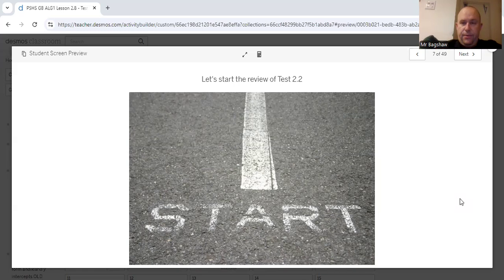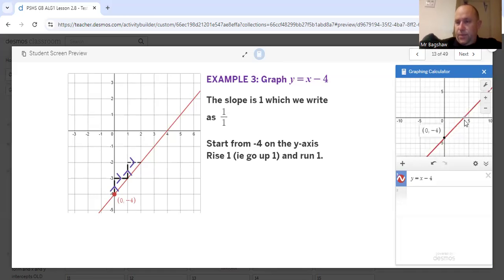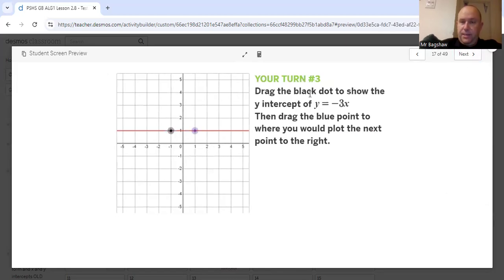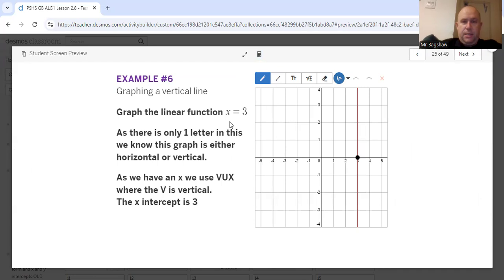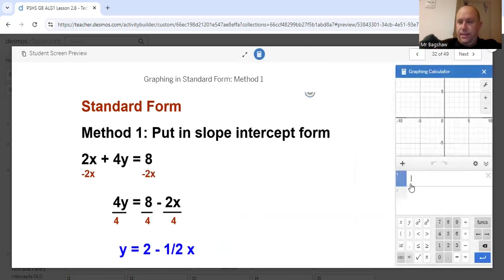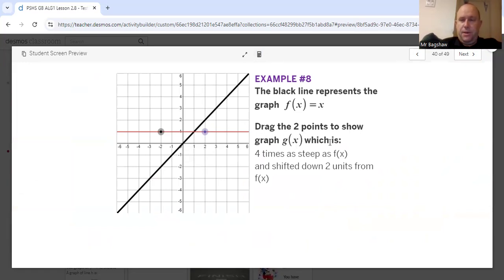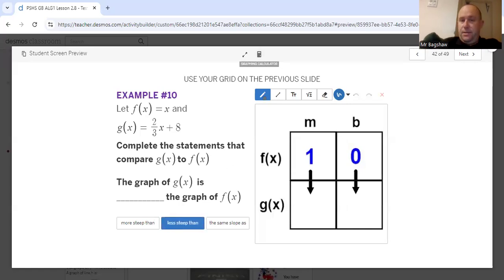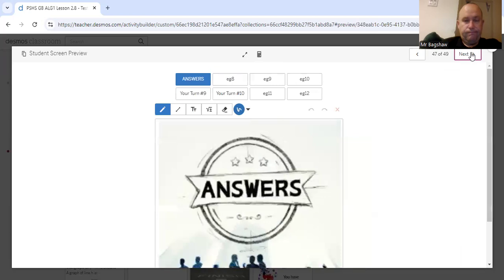Lesson 2.8 - Test 2.2 Review - Graphing A Linear Function